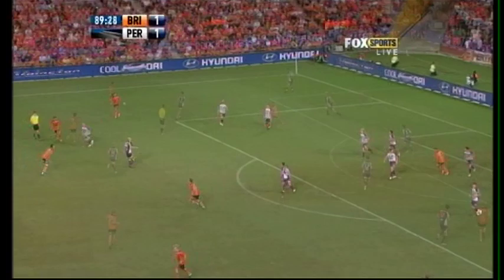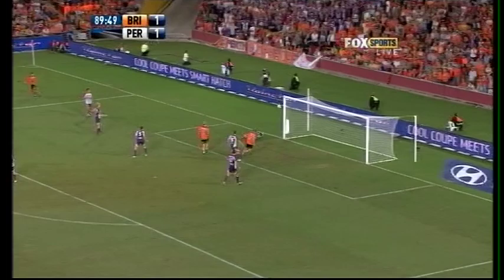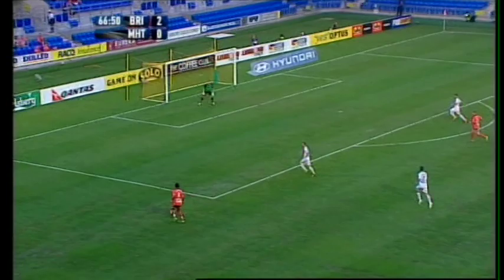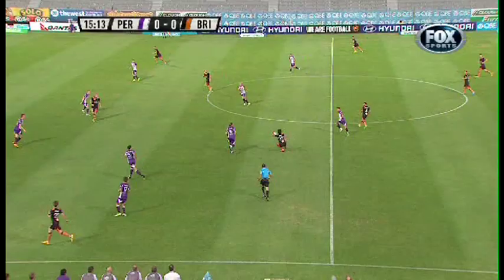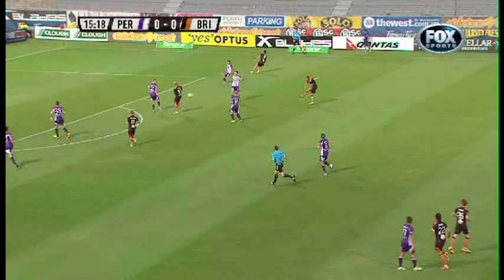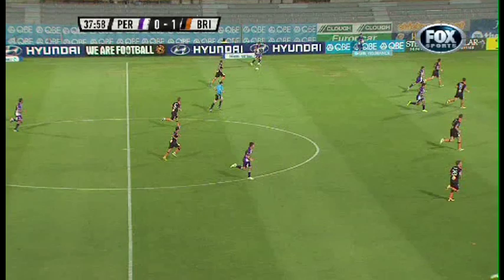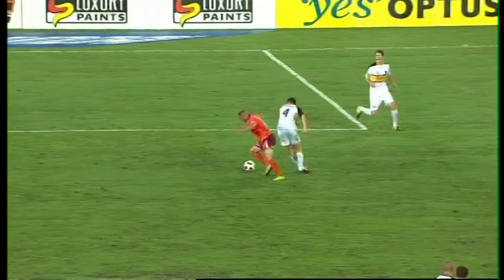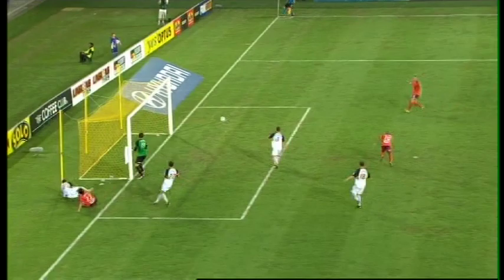James Meyer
James Meyer Football